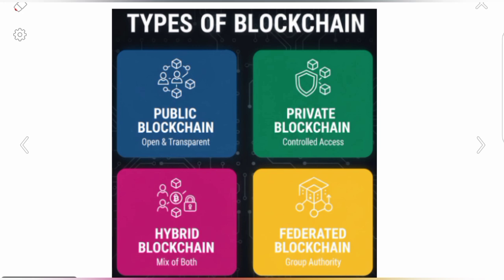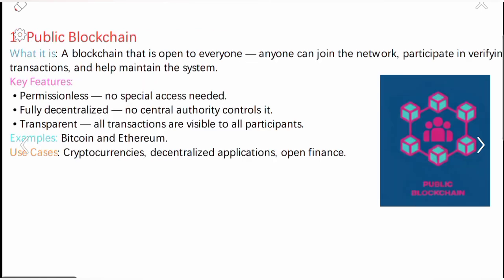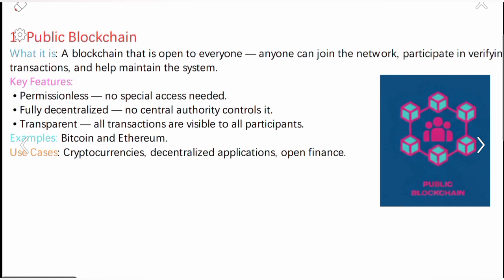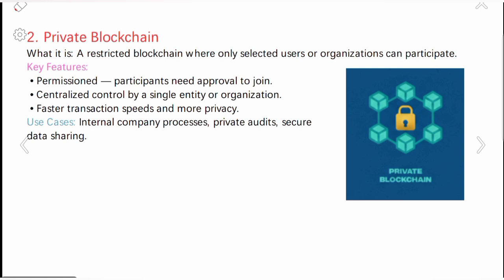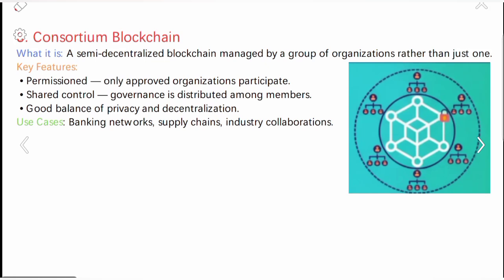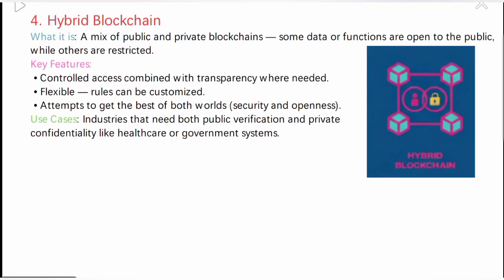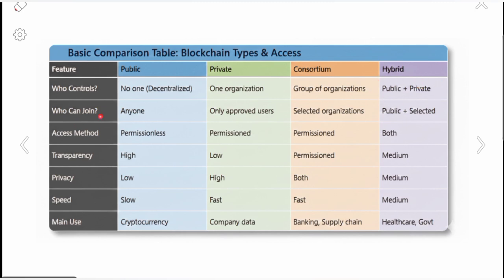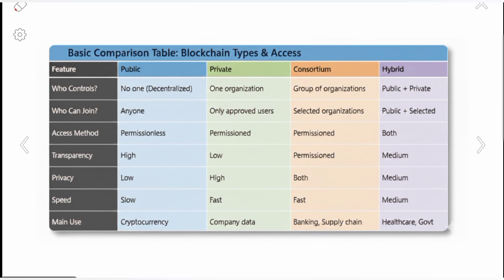Types of Blockchain Explained | Public vs Private vs Consortium vs Hybrid | Blockchain Tutorial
In this video, you will learn about the Types of Blockchain in a simple and easy way.

We explain the four main types of blockchain:

• Public Blockchain
• Private Blockchain
• Consortium Blockchain
• Hybrid Blockchain

You will also understand the differences, features, and real-world examples.

This video is useful for:
Students, Beginners, Engineering students, Interview preparation, and Blockchain learners.

Watch till the end for easy explanation.

blockchain types